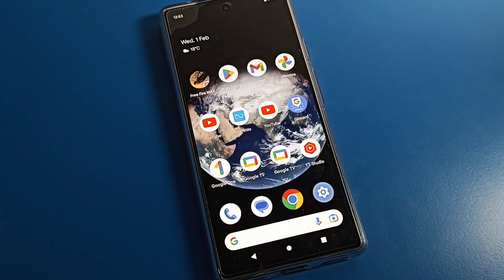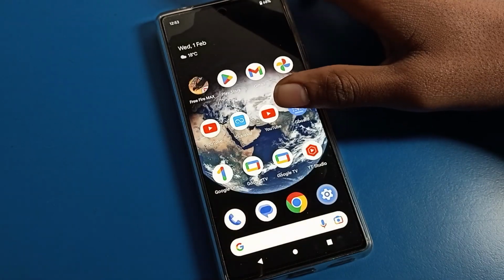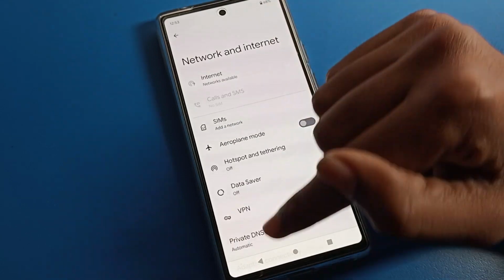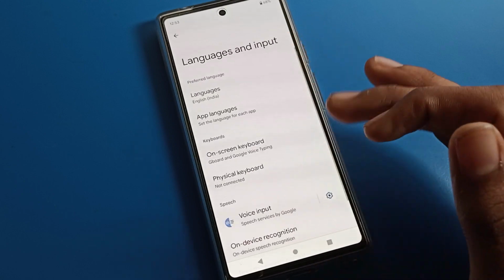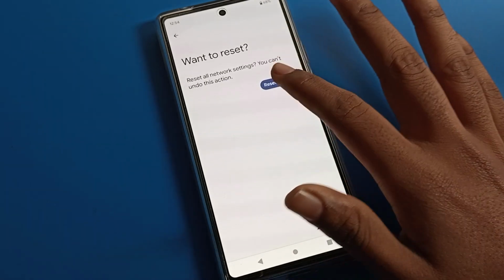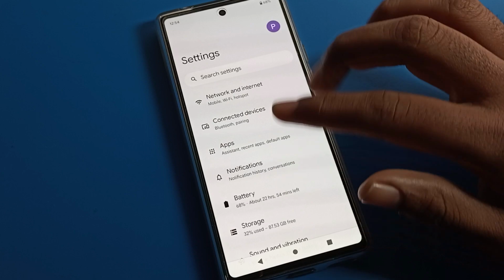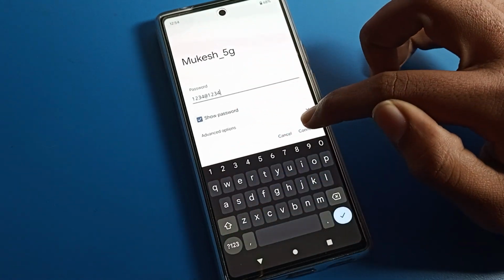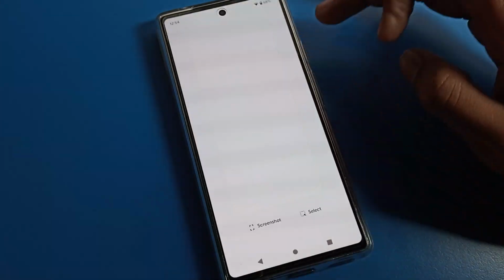WiFi Reset setting Google Pixel 7 | how to reset wifi on google pixel 7 phone